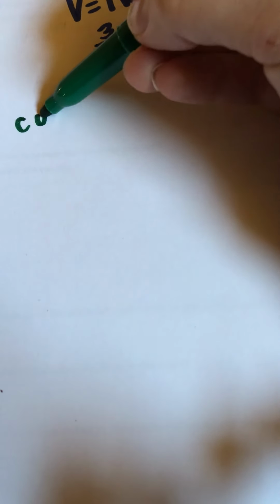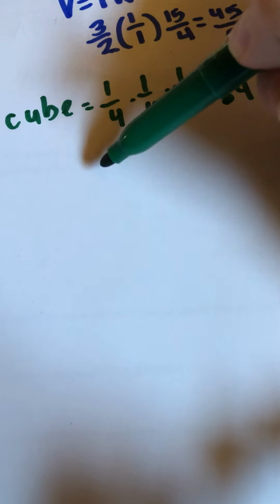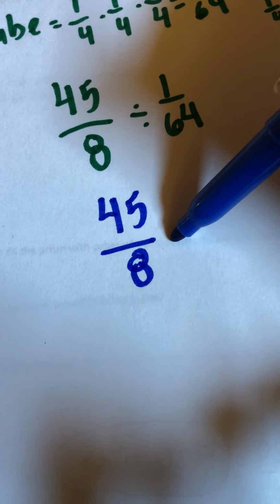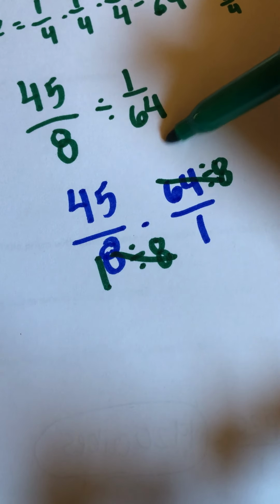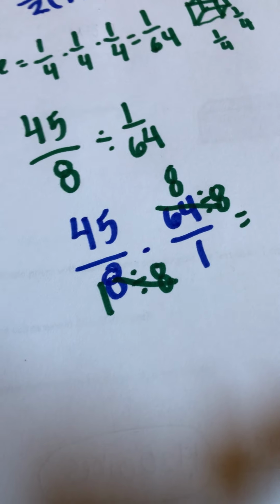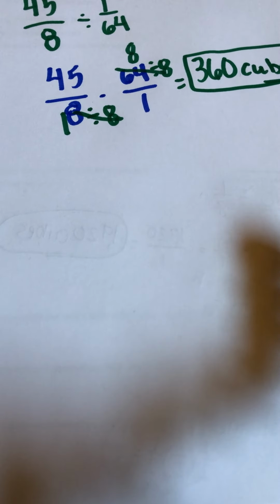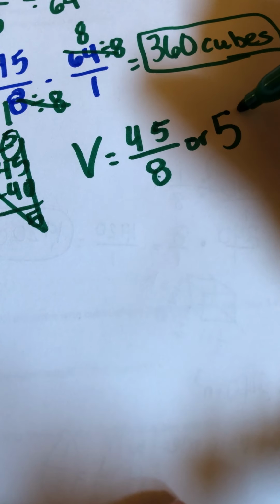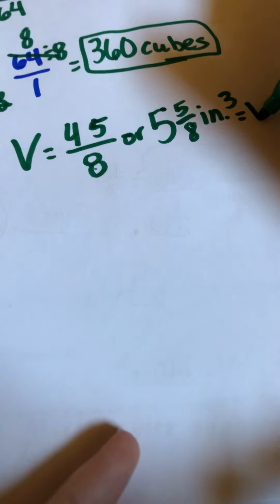Lesson 11 Part 2 Module 5